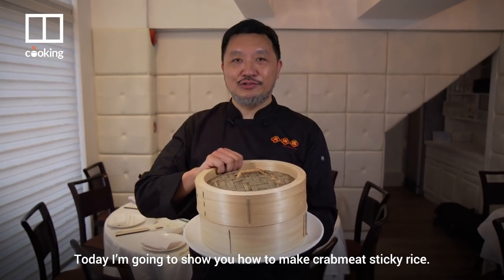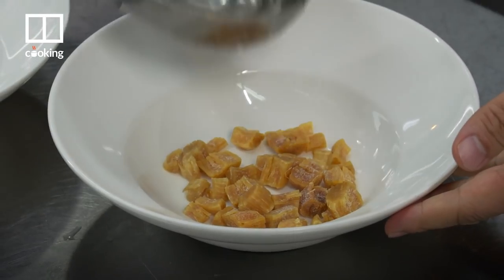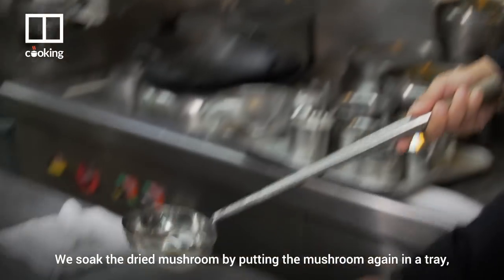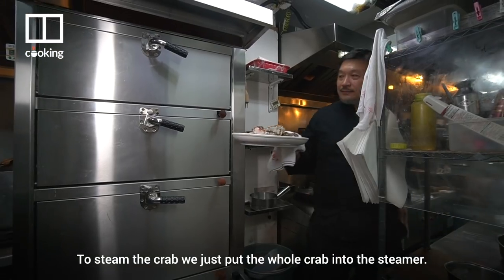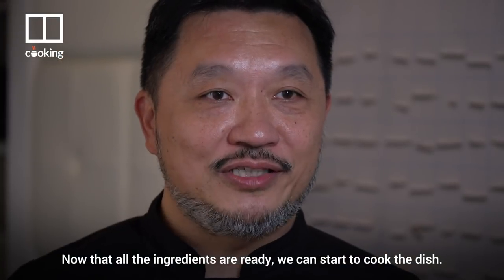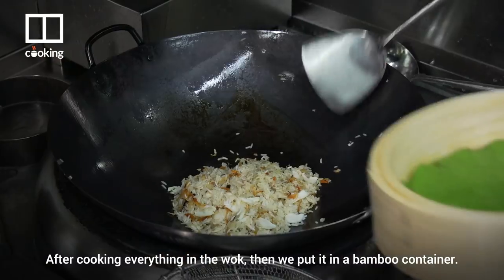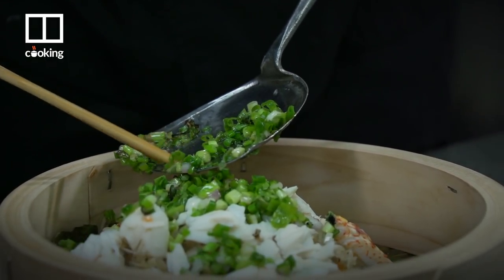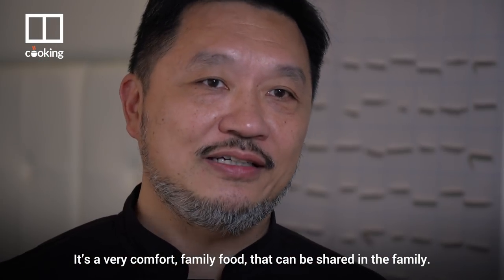Making sticky rice with fresh crab with Danny Yip from The Chairman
Chef Danny Yip from The Chairman restaurant in Hong Kong shows us how to make this Cantonese classic, with a luxurious addition: fresh flower crab.